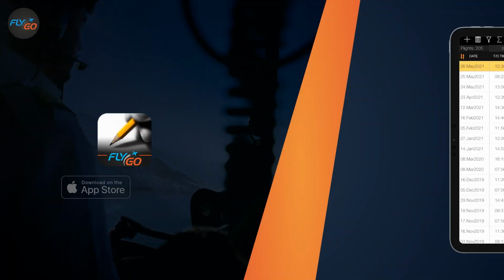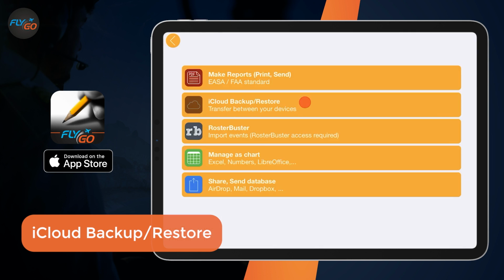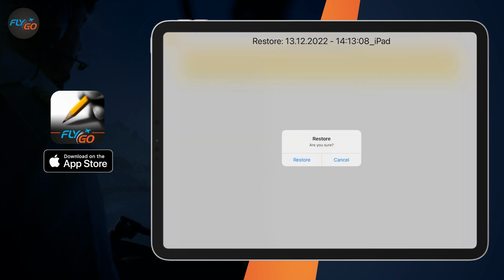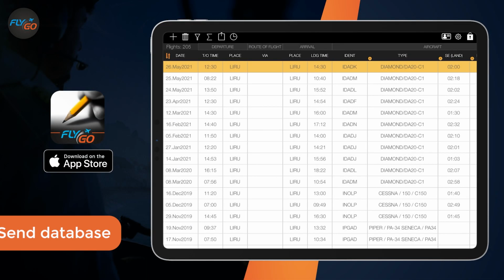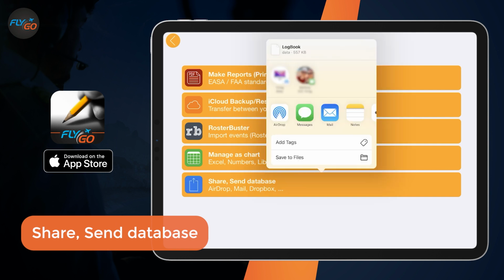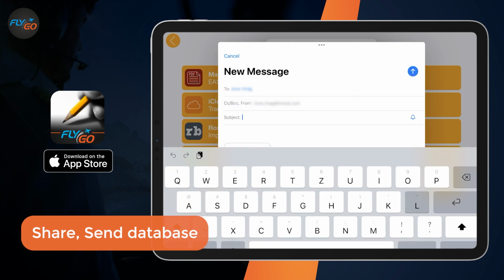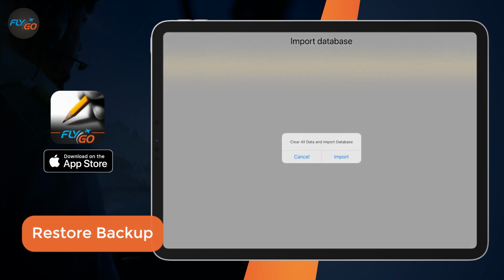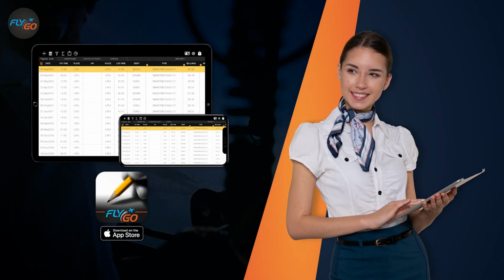Backup and restore - Pilot Logbook - Flight Tracker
👇 The latest version of Pilot Logbook - Flight Tracker on the App Store

In Pilot Logbook - Flight Tracker, there are two ways to backup the entire database. Let us show you how!